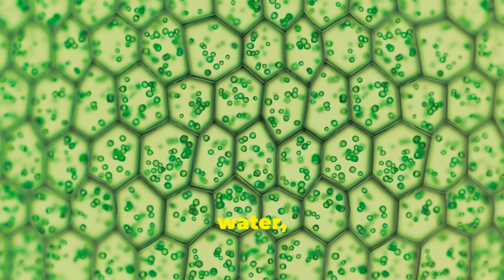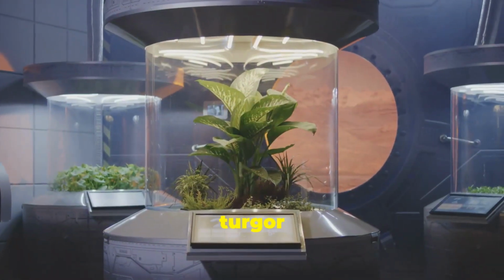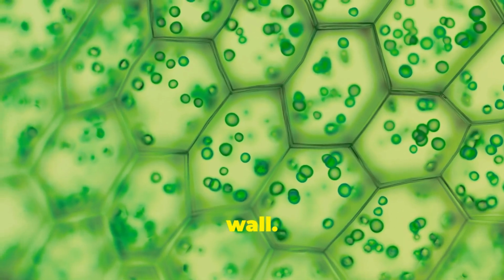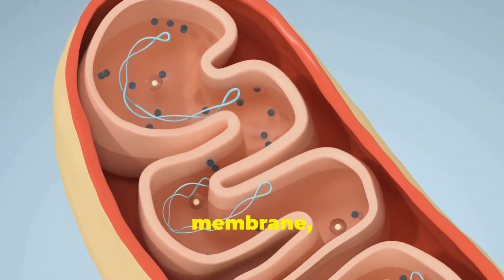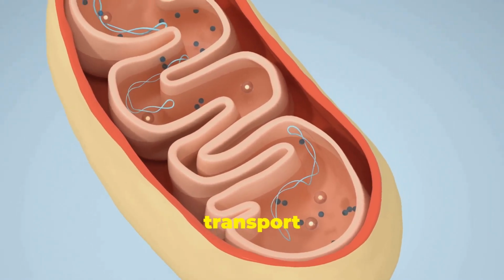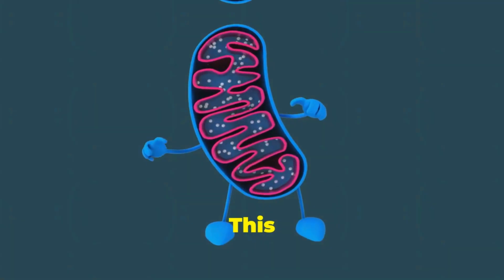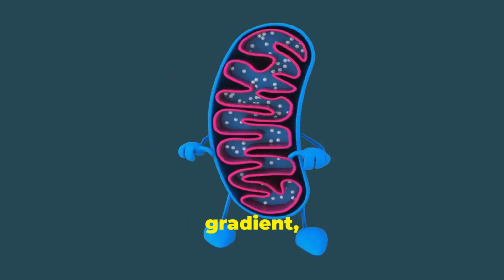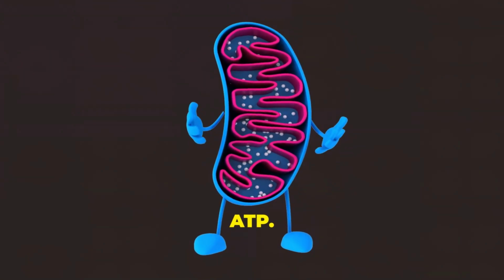Eukaryotic cell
Explore the intricate world of eukaryotic cells in this comprehensive video! Dive into the complexity and elegance of these fundamental units of life, showcasing their specialized compartments called organelles. Learn about the vital roles of the nucleus, endoplasmic reticulum, Golgi apparatus, and more. Discover how the cytoskeleton provides structural support, how microtubules facilitate intracellular transport, and how mitochondria and chloroplasts power cellular processes. Uncover the coordination and efficiency of these cellular components, making eukaryotic cells comparable to a bustling metropolis.